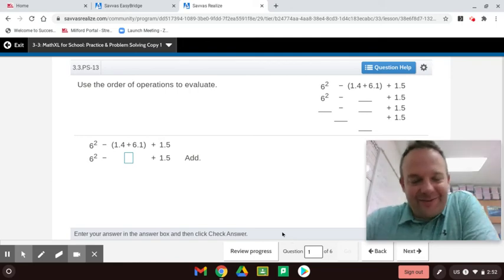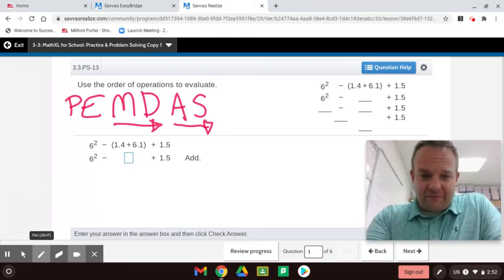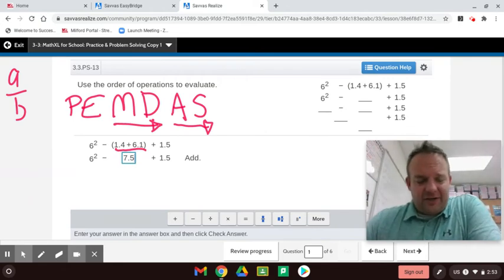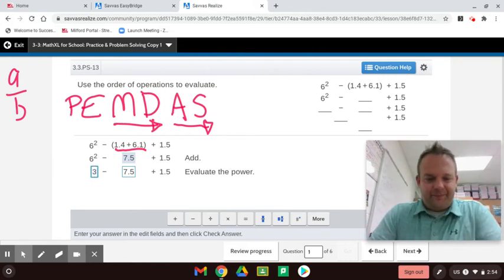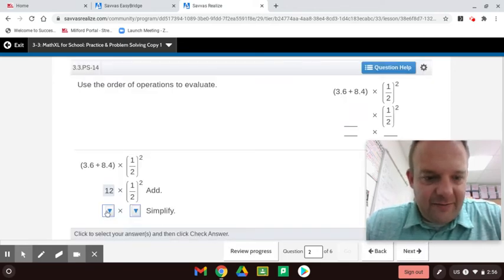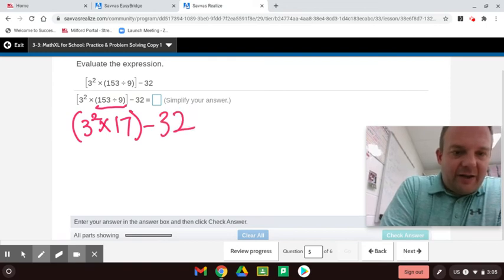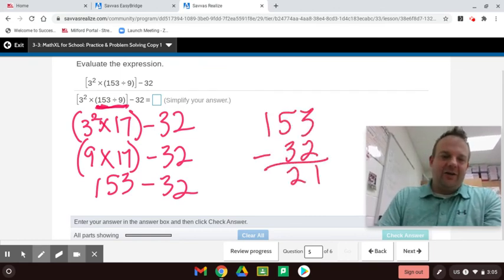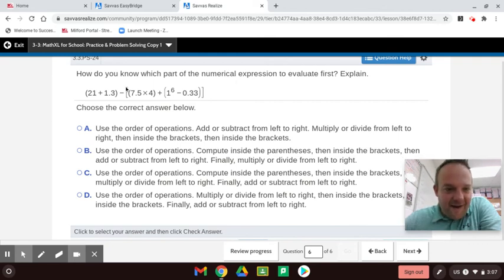Order of Operations 3-3 Practice & Problem Solving Envision Grade 6 Math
Jason Jacobs teaches sixth grade math using envision 2.0 Pearson realize grade 6 math.